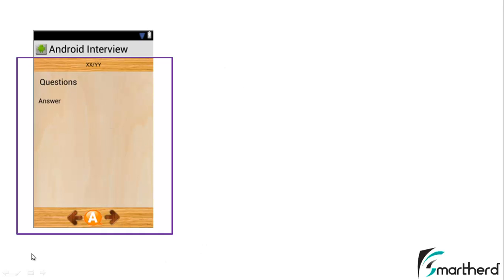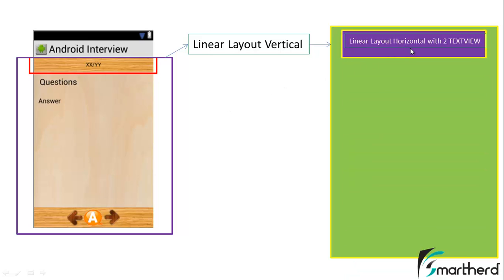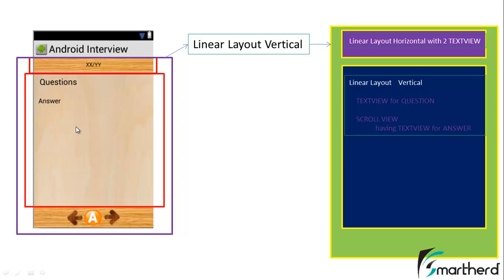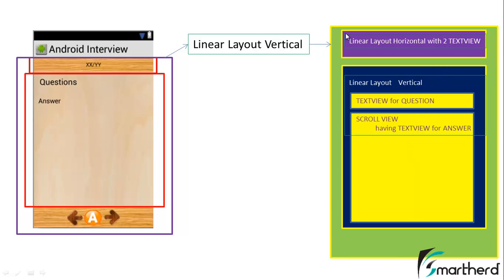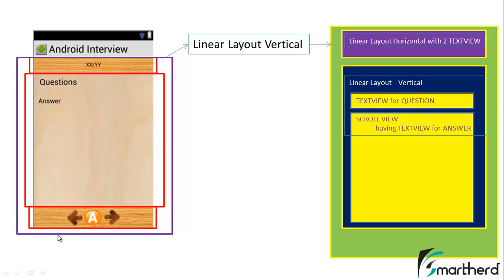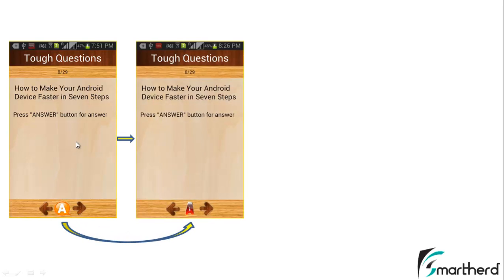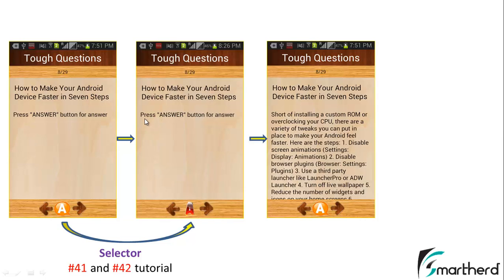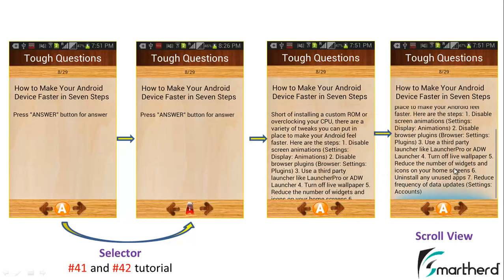#51 Android Tutorial : Linear Layout - 6 Make Your Android App - Part - 18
App on Android Interview - Linear Layout App designing using attributes like android:gravity , android:layout_gravity , android:weightsum , android:layout_weight etc.

Android Tutorials, Android Tutorials for beginners, Make your android apps , Android Application Development , Android Programming

Video Voice over by Sriyank Siddhartha [ Shreks ]

Smartherd Creators
1. Sriyank Siddhatha [ Shreks ]
2. Annapurna Agrawal [ Annie ] .